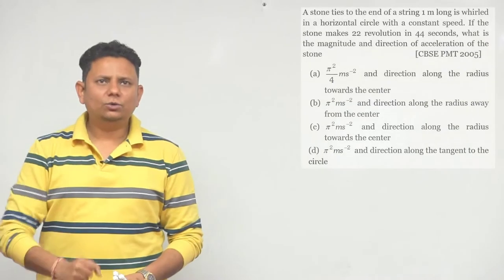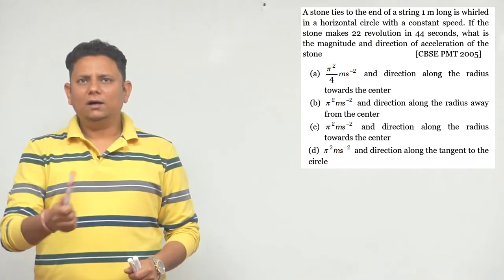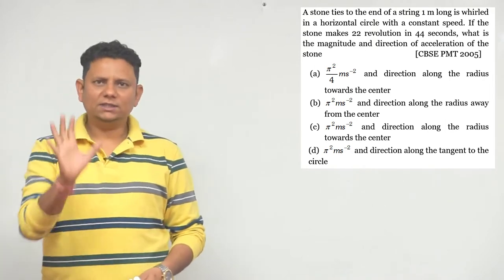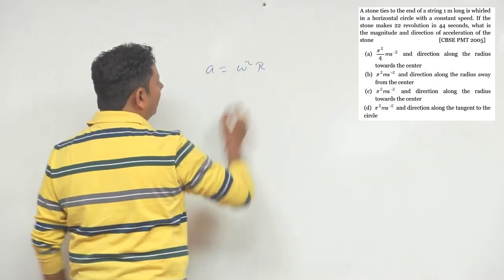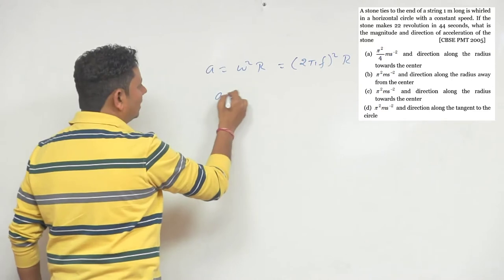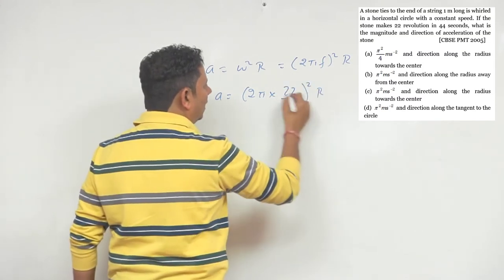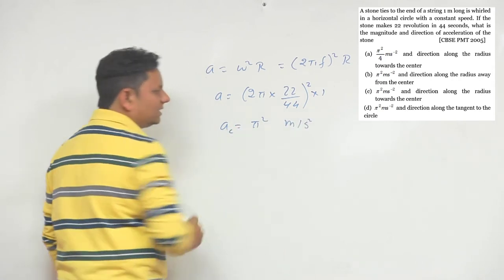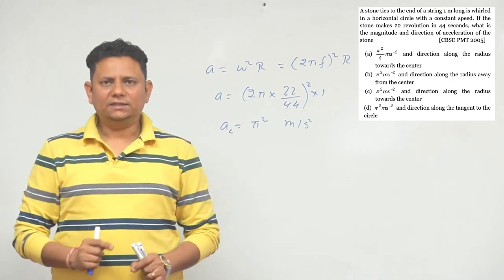A stone ties to the end of a string 1 m long is whirled in a horizontal circle with a constant speed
A stone ties to the end of a string 1 m long is whirled in a horizontal circle with a constant speed. If the stone makes 22 revolution in 44 seconds, what is the magnitude and direction of acceleration of the stone